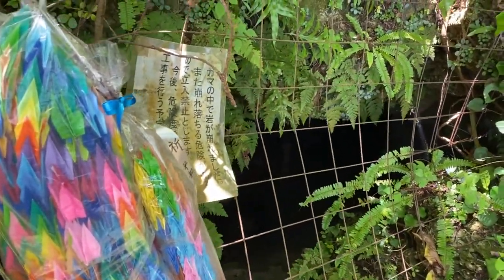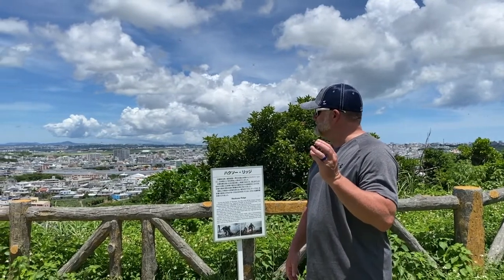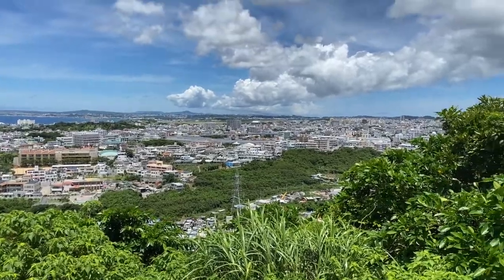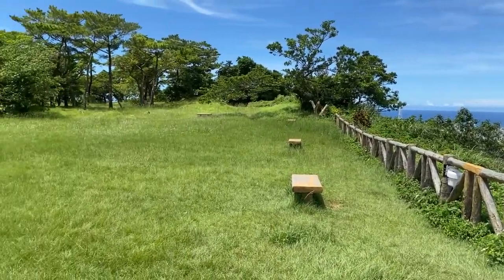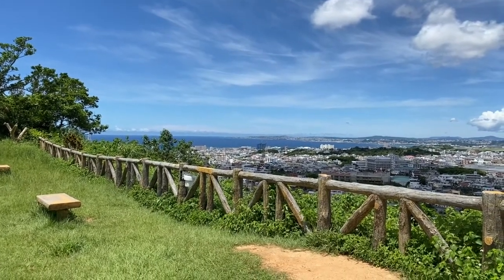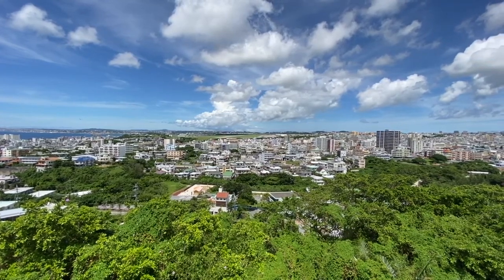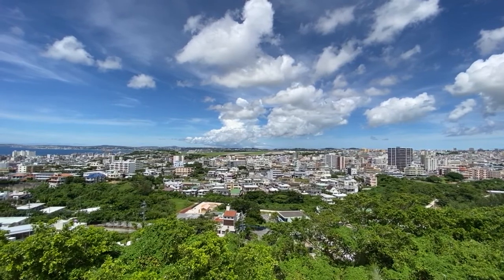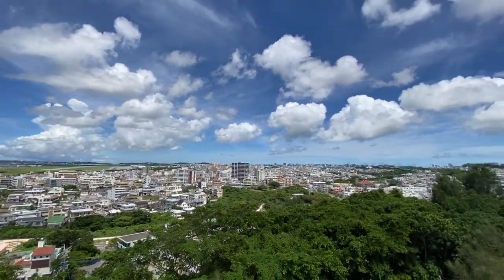Hacksaw and Kakazu Ridge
We visit two sites that played a large role during WWII.